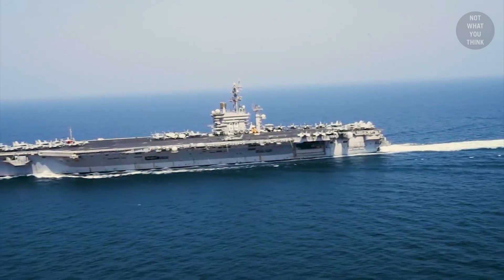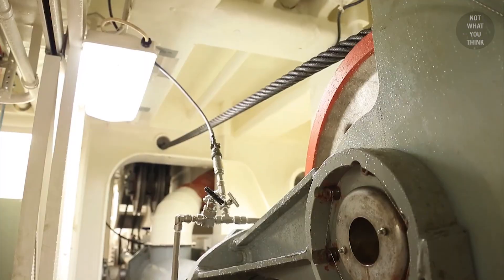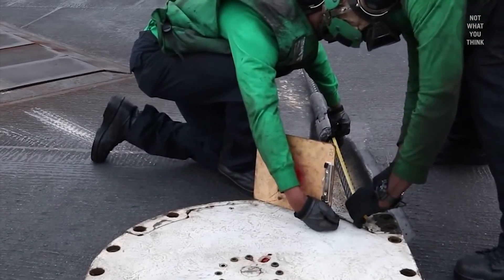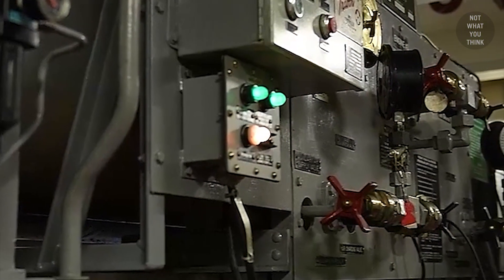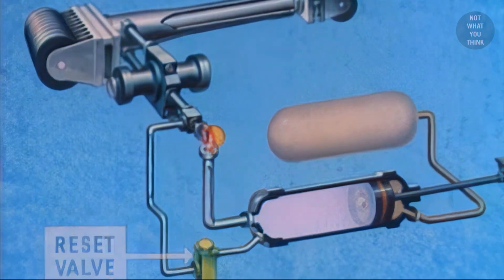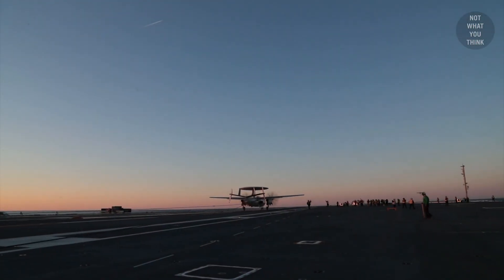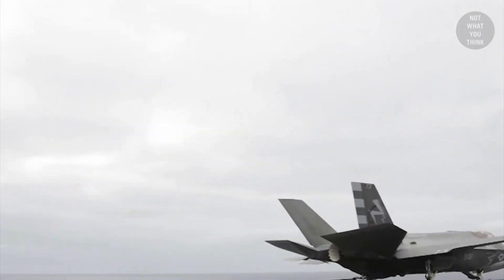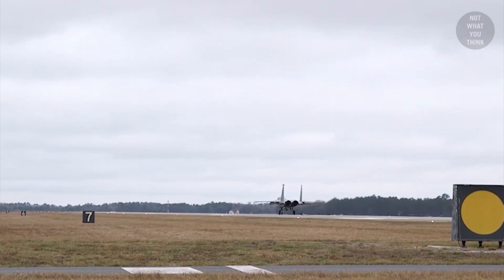What if The Arresting Wire Snaps During Landing on Aircraft Carrier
It doesn't happen everyday that an arresting cable snaps on an aircraft carrier, and when it does, it is extremely dangerous. But why would the cable snap? It's

00:00 Intro
00:51 Arresting Cables
02:28 Purchase Cables
03:21 Arresting Engines
05:39 Why Why Did The Wire SNAP?!
07:19 Land-Based Arresting Systems